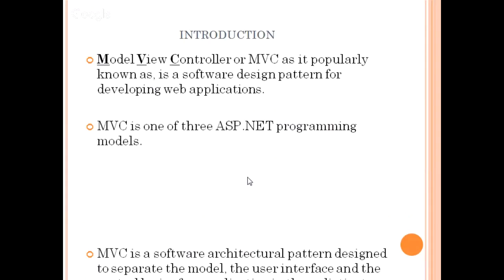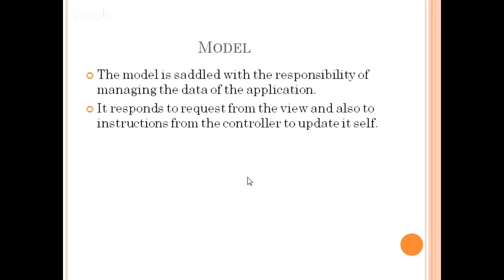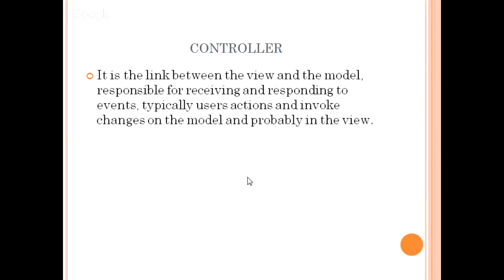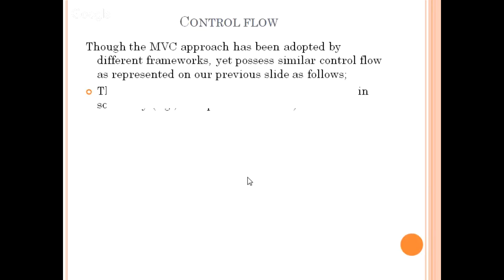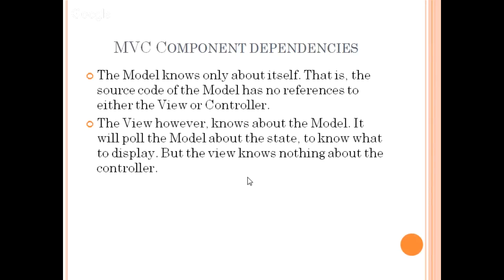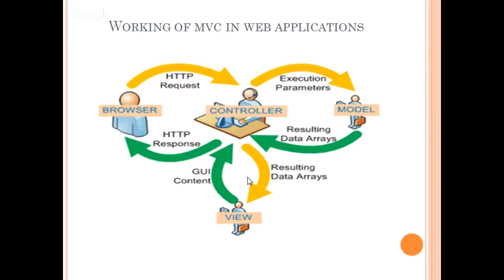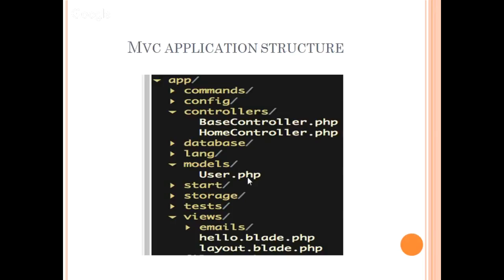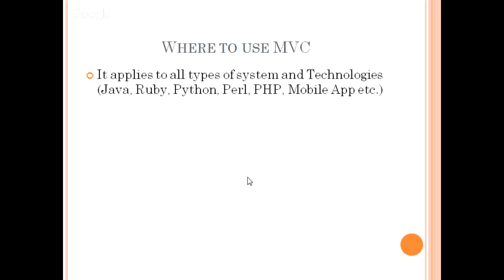Introduction to MVC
By Obinna Anyim